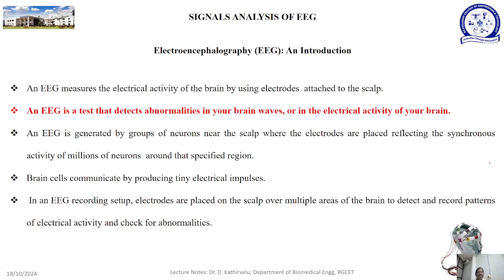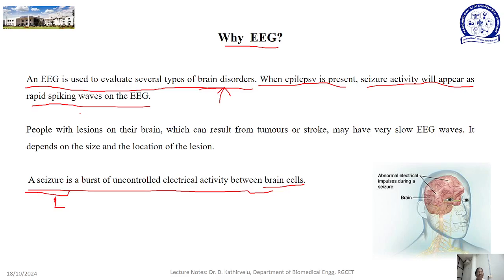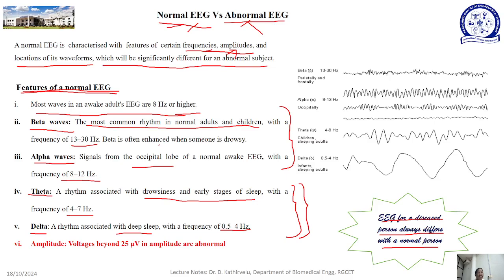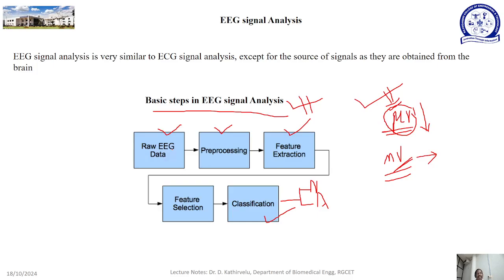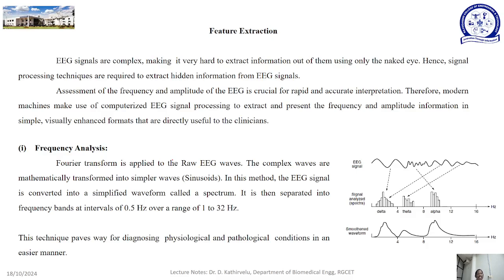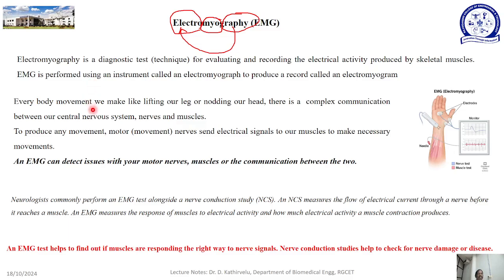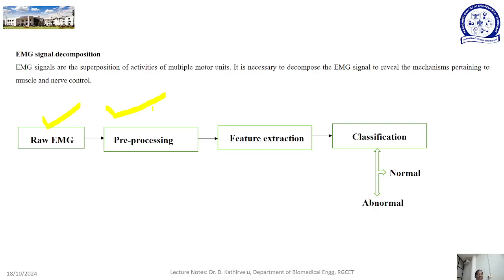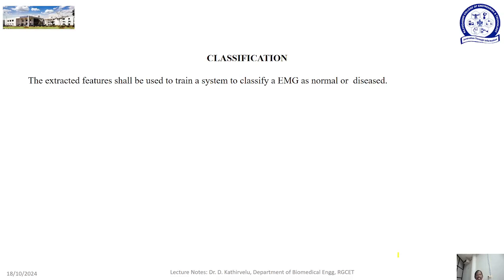Pondicherry University: BMPCT304 BIOSIGNALS AND SYSTEMS: Module V: EEG & EMG signal Processing